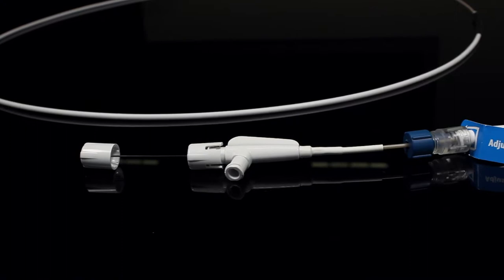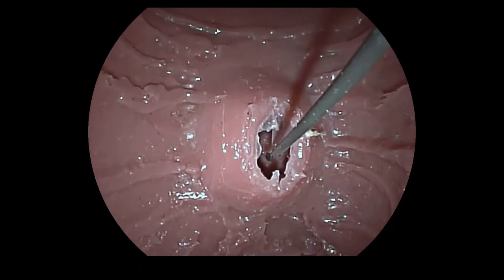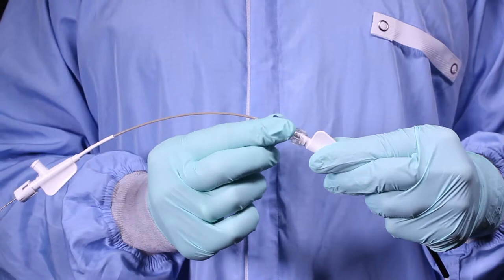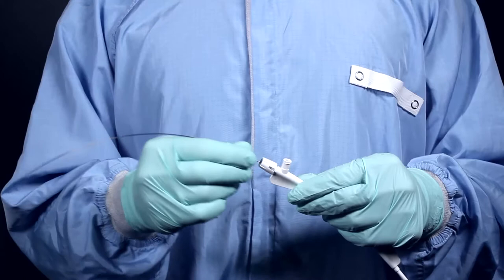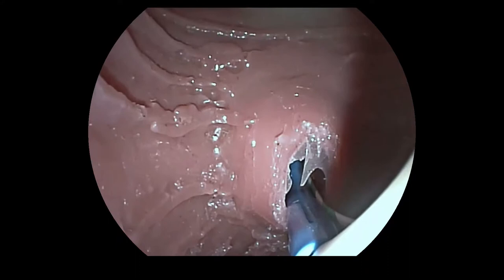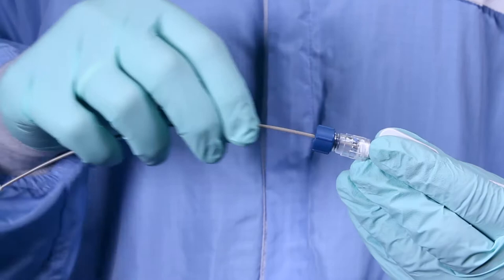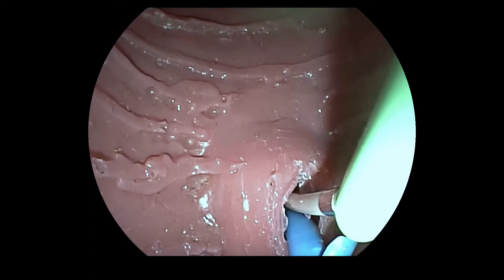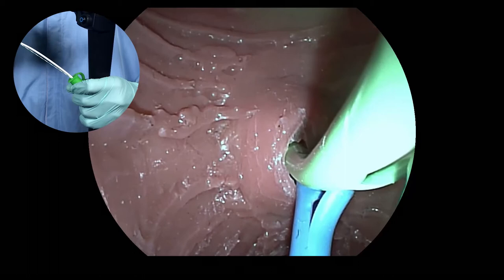KENA Application (English) [1080p Full HD]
Updated version April 2018.